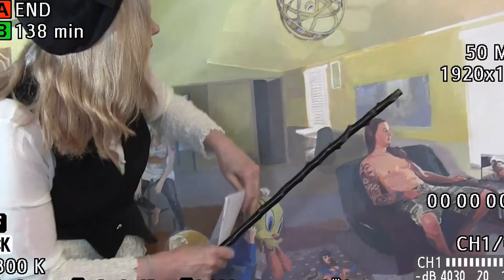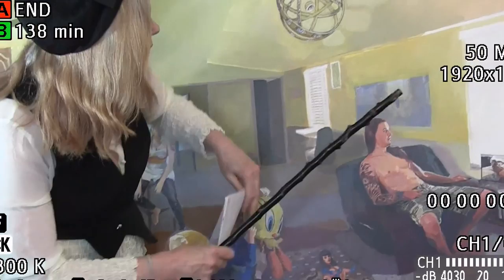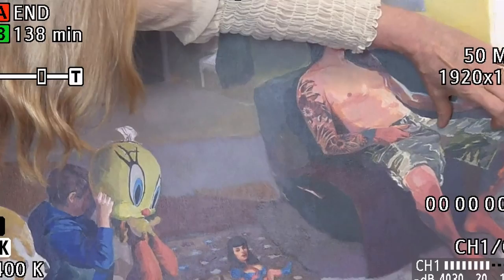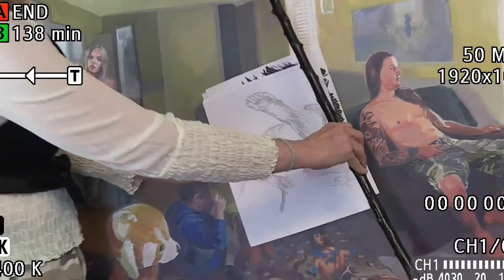QUANTUM SLEEP 2- Kata Billups'- Development of Painting -Composition, Anatomy, Perspective, Drawing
Kata Billups discusses her painting entitled- QUANTUM SLEEP. This short video goes into developing the painting through composition anatomy and perspective. katabillups bosch anatomy perspective representationalart art photorealism realism howtopaint#